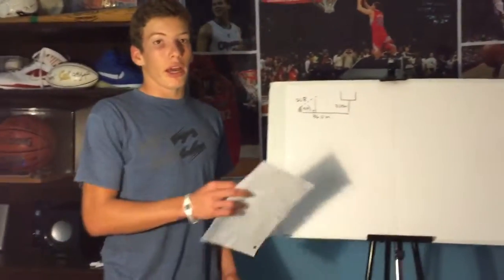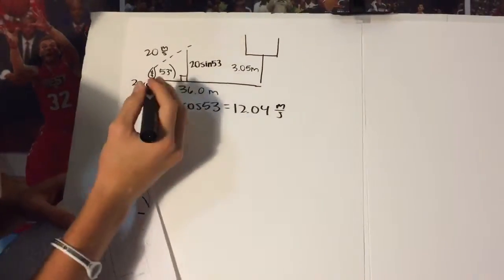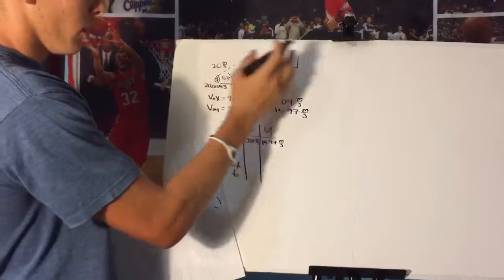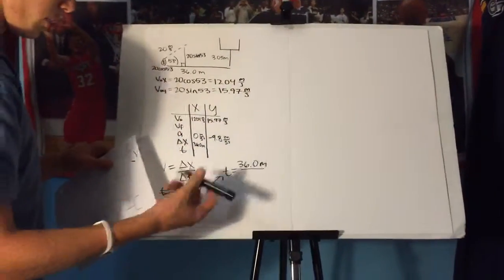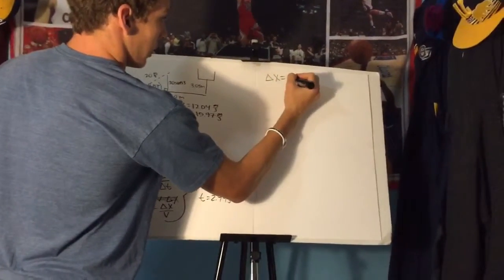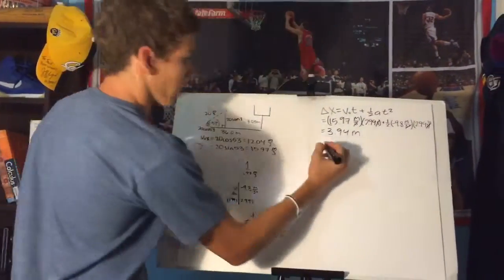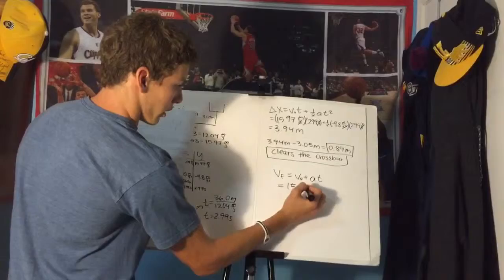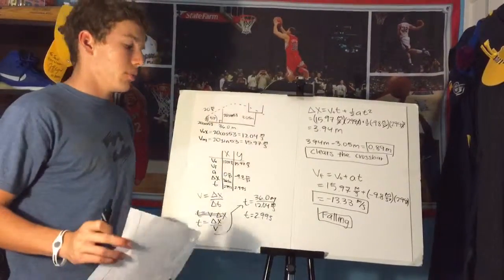Physics C Chapter 4 Problem #17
Jack Grimes
Chapter 4
Problem #17